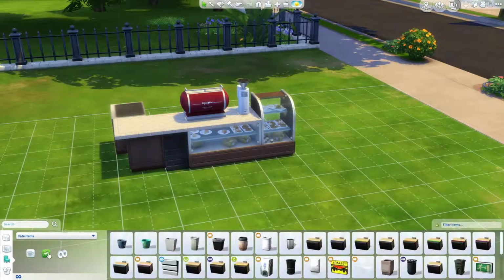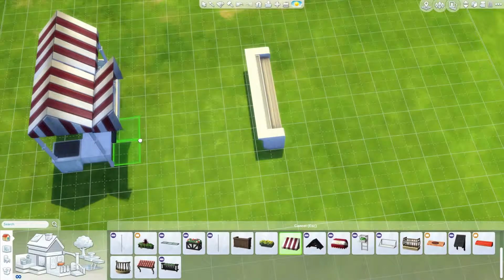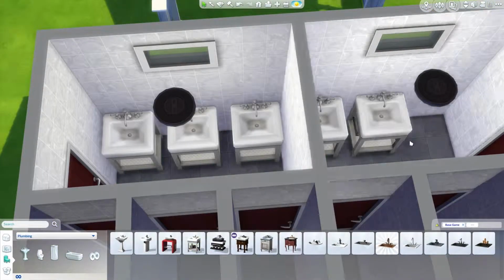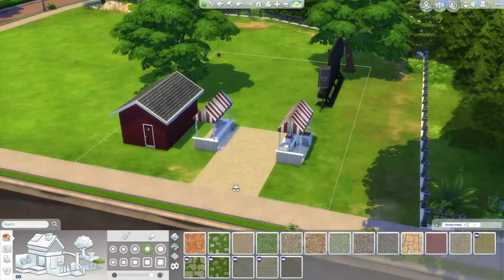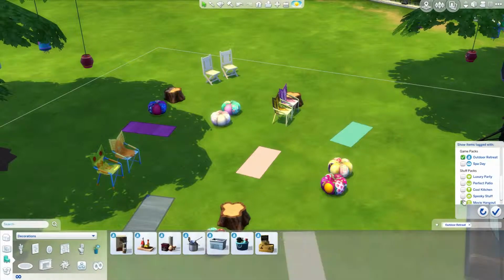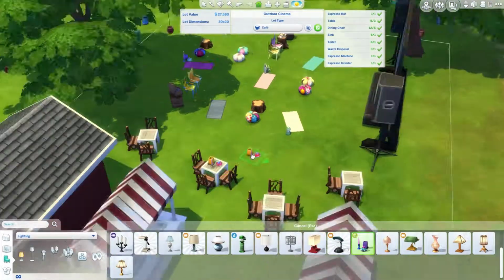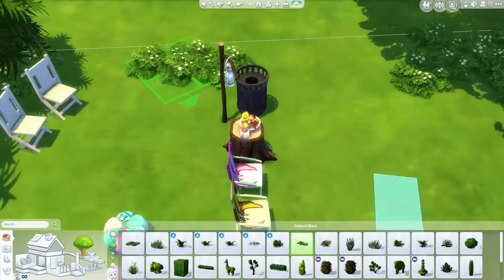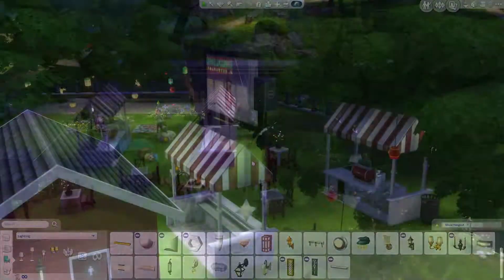The Sims 4 Speed Build - Outdoor Cinema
A nice casual hangout for your sims in their (for now..?) eternal summer nights! :D

Hi guys, I'm IlonkaSims, just another simmer who loves to build and this is where I share my builds with you!
I do this so that you cannot only download them on 'The Sims 4 gallery', but also see how I build these houses or public spaces, and hopefully you can pick up some tricks :D
I'll TRY to upload at least twice a week (Tuesday & Thursday), but if I'm not too busy with university I might upload some extra videos!